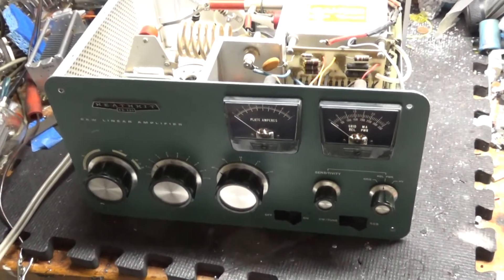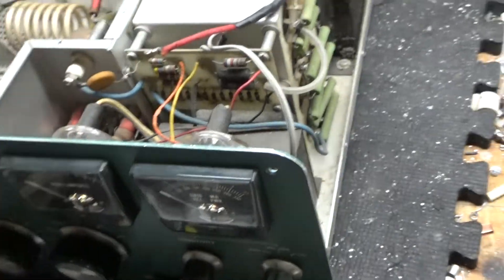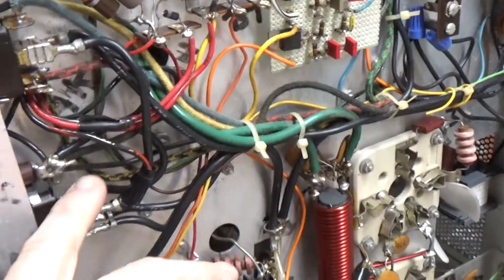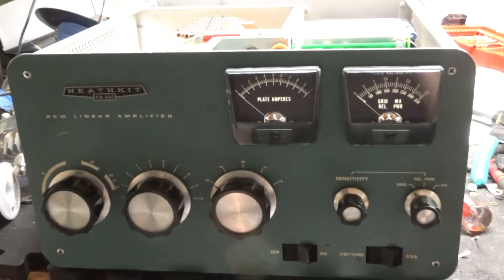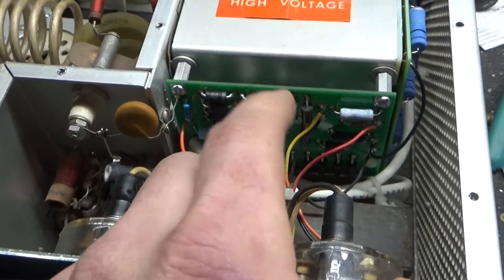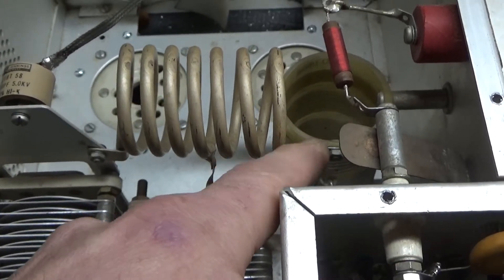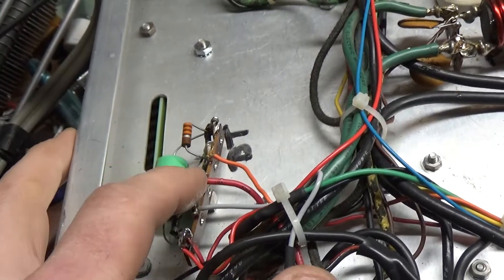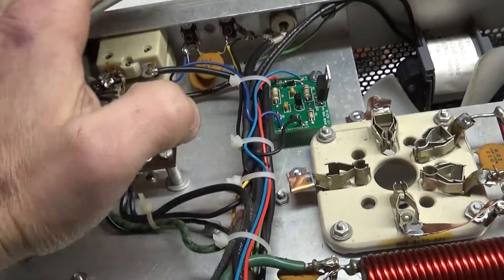Heathkit Sb-220 Band Switch And Other Repairs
Here I show the repair and modification of a Heathkit sb-220